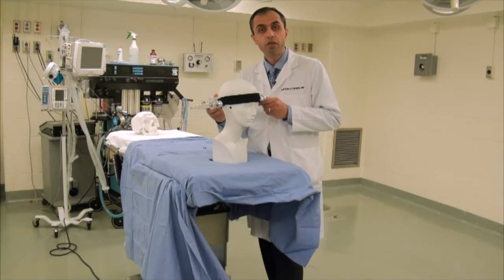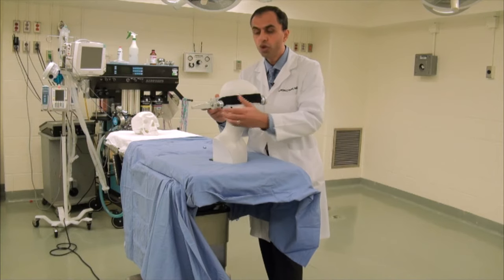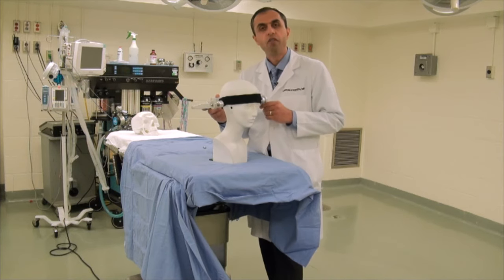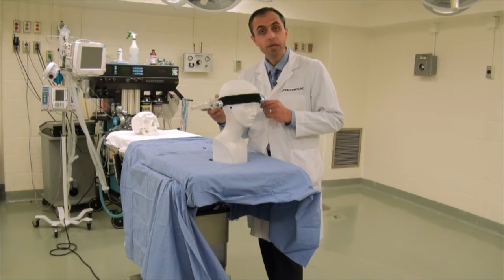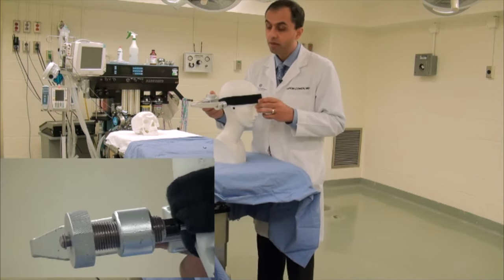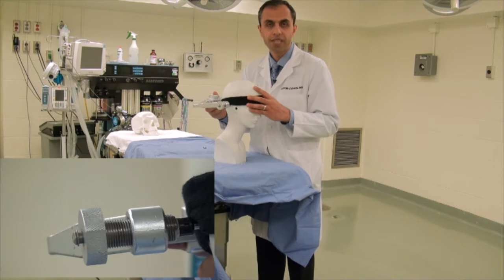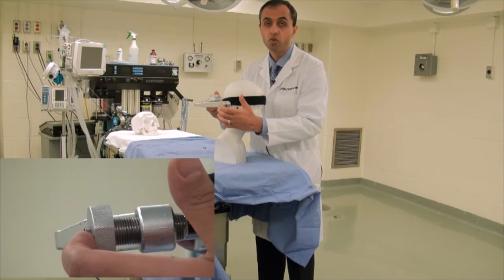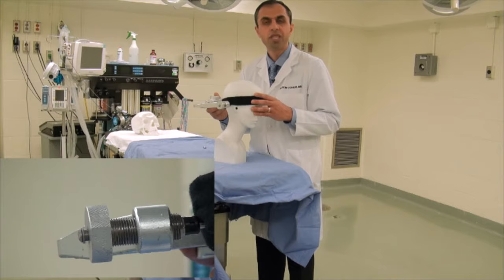Skull Clamp Placement: General Concepts (Preview)